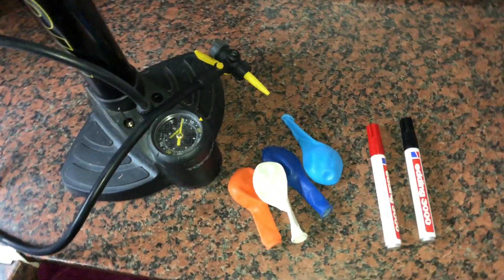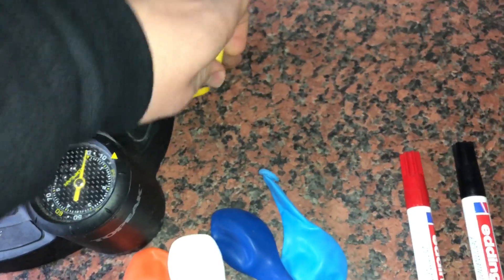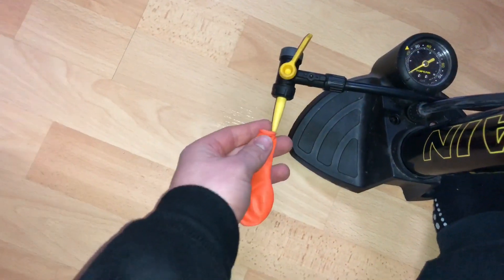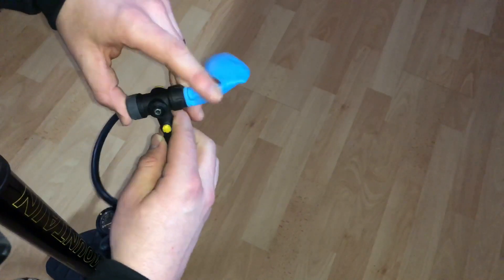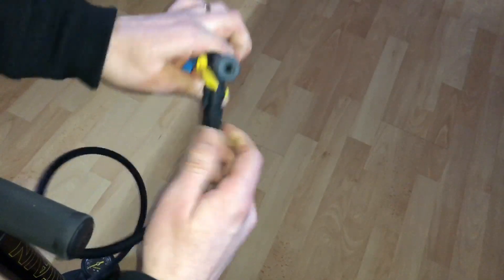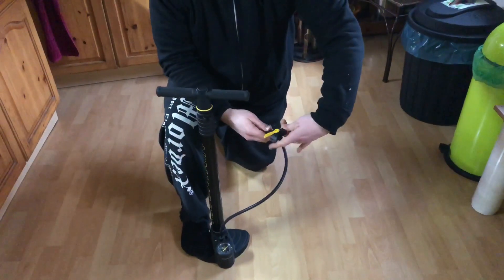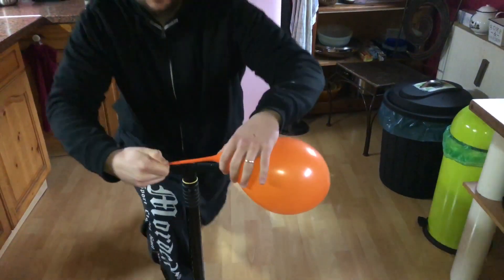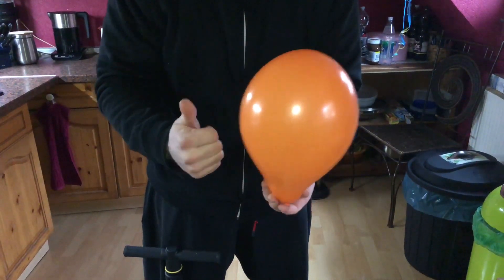How to inflate a balloon with an air pump pumping up a party balloon DIY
balloon is a flexible bag that can be inflated with a gas, such as helium, hydrogen, nitrous oxide, oxygen, air or water. Modern day balloons are made from materials such as rubber, latex, polychloroprene, or a nylon fabric, and can come in many colors. Some early balloons were made of dried animal bladders, such as the pig bladder. Some balloons are used for decorative purposes or entertaining purposes, while others are used for practical purposes such as meteorology, medical treatment, military defense, or transportation. A balloon's properties, including its low density and low cost, have led to a wide range of applications.

The rubber balloon was invented by Michael Faraday in 1824, during experiments with various gases.